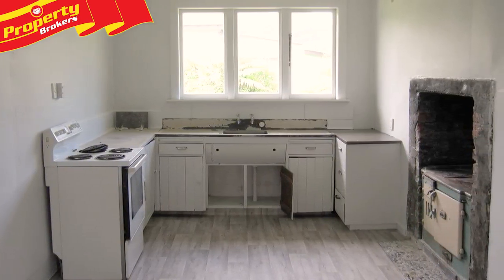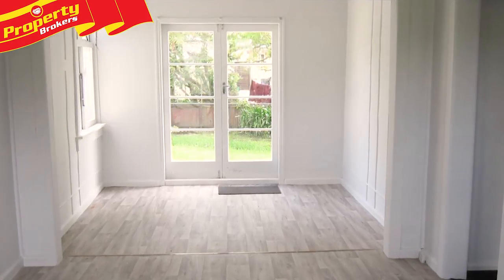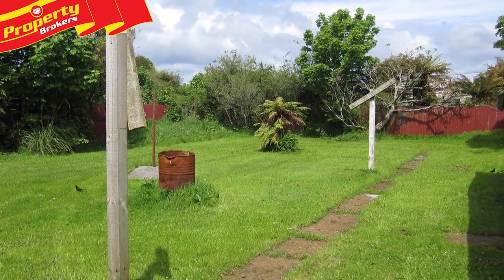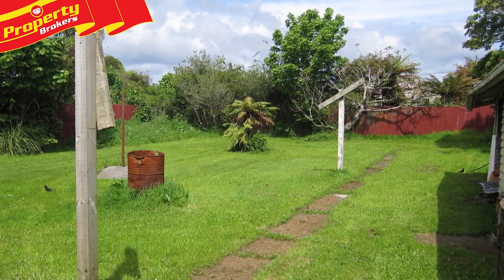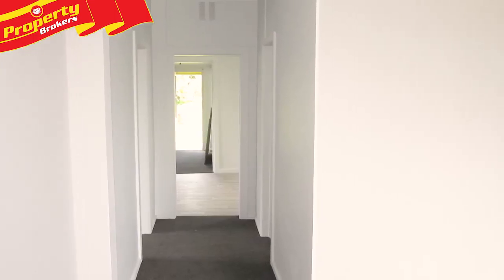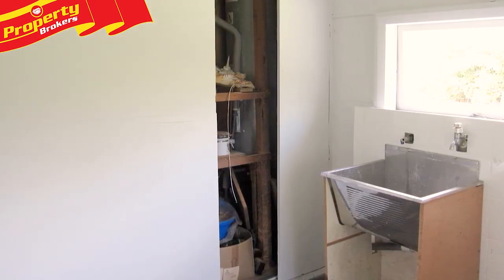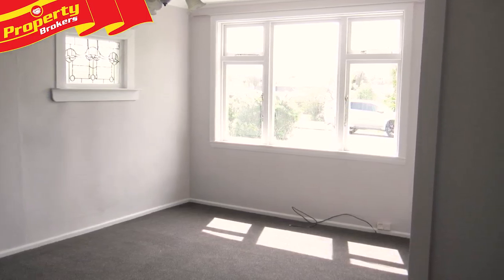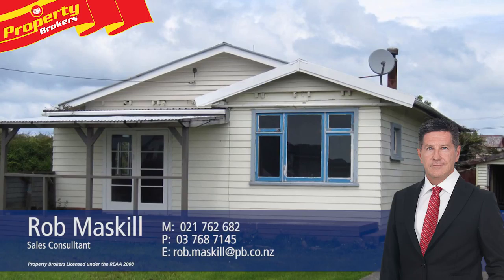7 Mills Street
Mortgagee Tender

This three bedroom home has been recently painted throughout, and has had new carpet and vinyl!

7 Mills Street offers the perfect starter home, situated on a large, 1644 square metre section, ideal for family and pets.

The updated interior sure does look smart, but there is still lots of scope for you to add your own styling touches.

Outside is a blank canvas, ready for you to landscape to your liking!

Tender documents and viewings are available by contacting Rob.

Rob Maskill at Property Brokers, Greymouth. Call Rob anytime on 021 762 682.